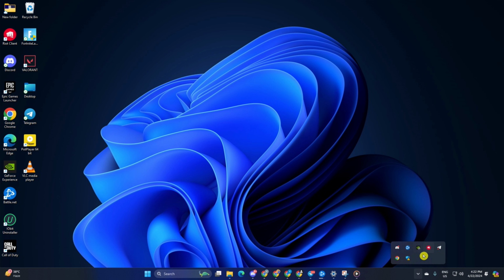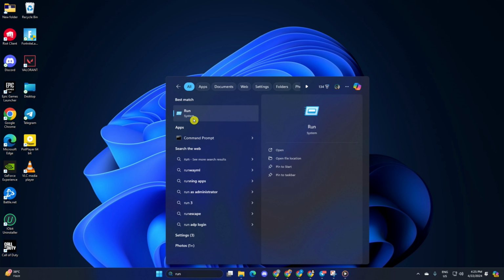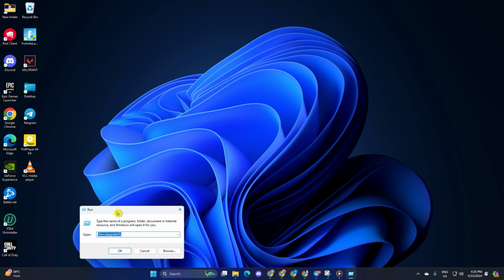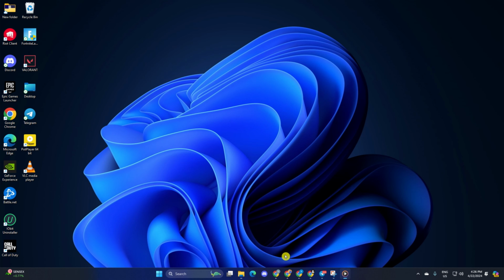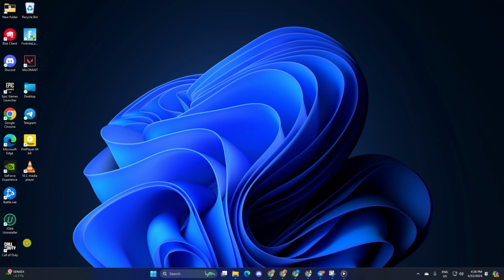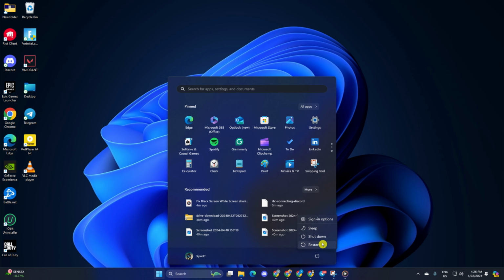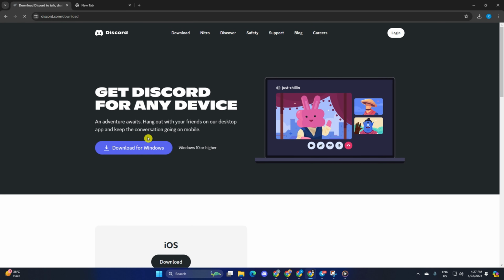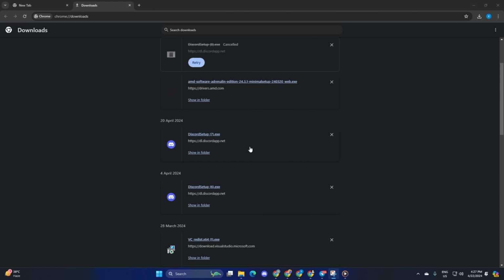How to Fix Black Screen When Screen Sharing on Discord on PC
Facing a black screen while screen sharing in Discord? Need to solve screen share black screen in Discord on PC? no worries. I'm here with a solution video on how to fix a black screen when screen sharing on Discord. Watch the video and discover how to solve Discord black screen share on PC.

In this comprehensive video tutorial, I'm gonna show you the right method to solve Discord share screen black screen on PC. So, watch the entire video and follow the instructions step by step carefully. Learn to overcome Discord's black screen while screen sharing on PC.

00:01- Video intro
00:11- Solution 1: Run as administrator
00:26- Solution 2: Change discord settings
01:02- Solution 3: Reinstall discord
02:00- Solution ending